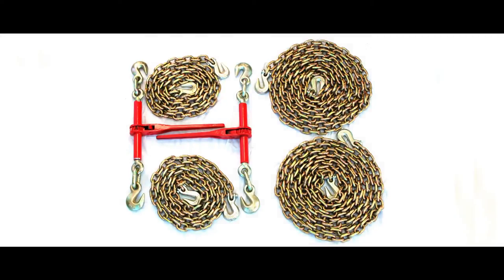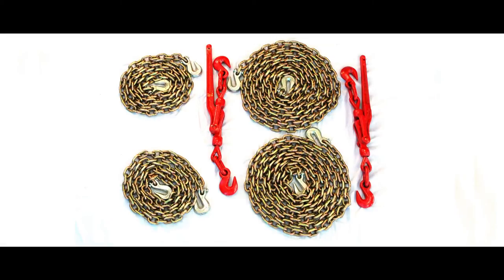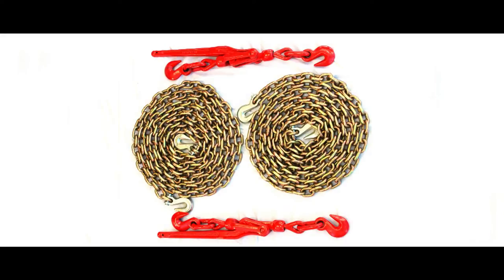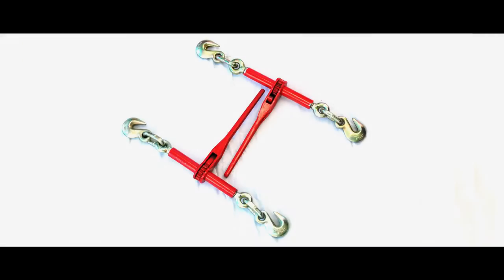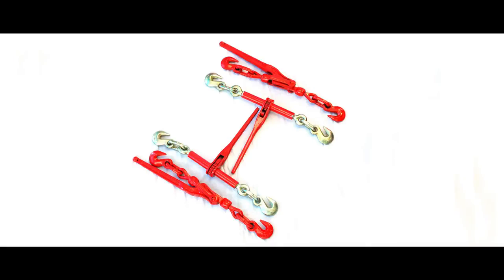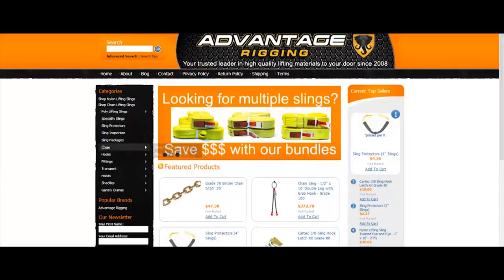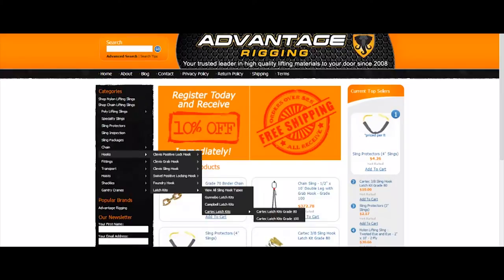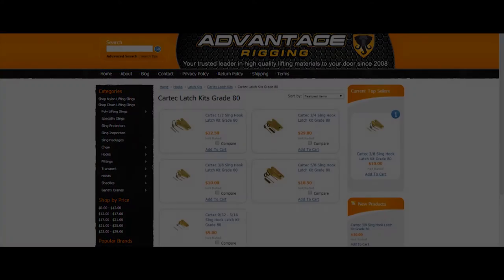Transport Load Packages - Binders and Chain - Advantage Rigging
Advantage Rigging offers a full line a transport packages to fit your needs. This includes 5/16", 3/8" and 1/2" components ranging from ratchet and lever chain binders to clevis grab hooks and more. Components and binder chain are available in grades 70 or 80.
Binder chain is also known as logging chain and is designed to tie down loads only and not used for overhead lifting. It is available in standard or custom lengths depending on your needs.
Ratchet Binders utilize a ratcheting effect to create tension on the chain. They are easily identifiable by the long handle and hooks on each side making the binder into the shape of the letter "T"
Lever binders differ by using the leverage of the user to create tension on the chain. Without the ratcheting effect, lever binders do take more work to use.
Items are in stocks and ship on the same business day typically.